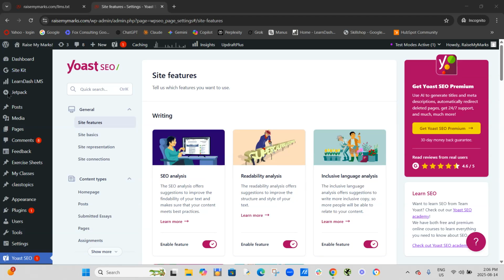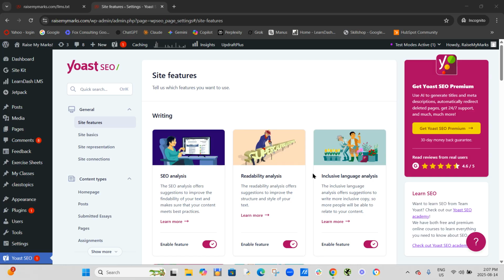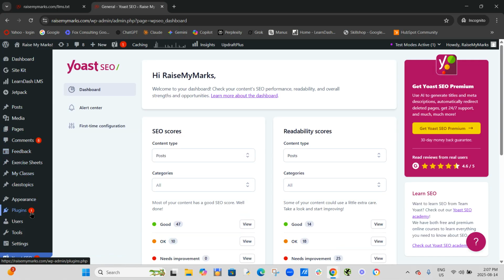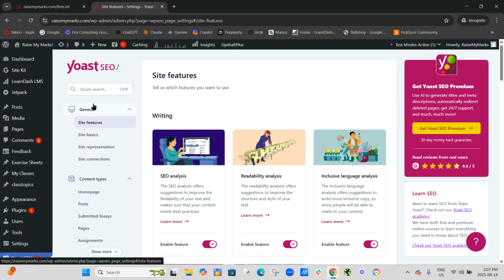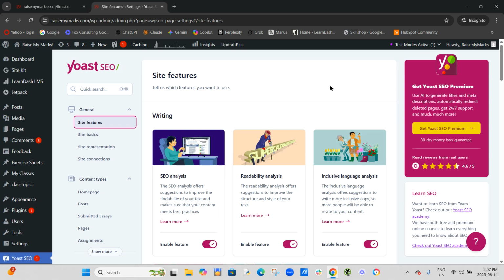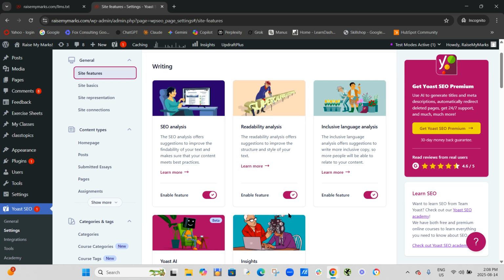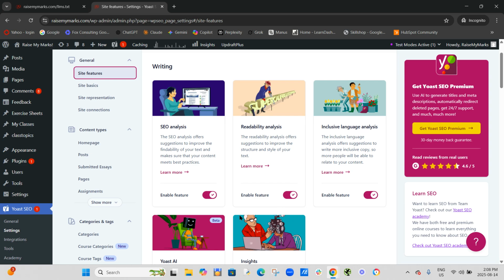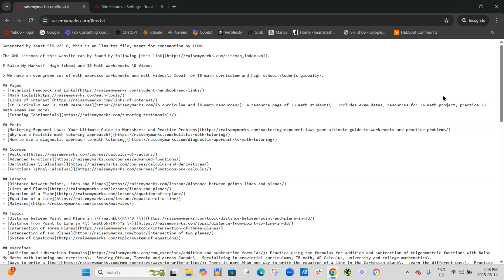How do you add the llmst.txt file to your website using the Yoast Plugin? Short SEO/AEOTutorials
In this video I quickly go through how to add in the llms.txt file to your website using the yoast plugin.  I don't go into what the llms.txt file is. Please check my website and blog for more SEO, AEO and AI searching related topics and information.